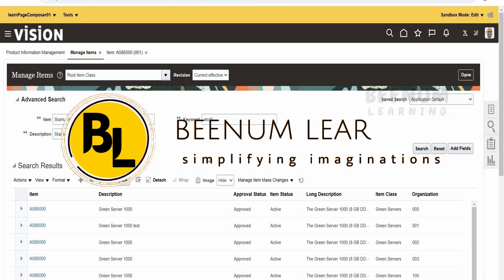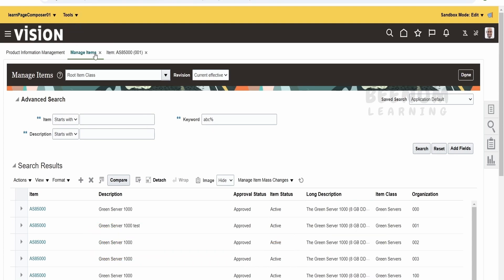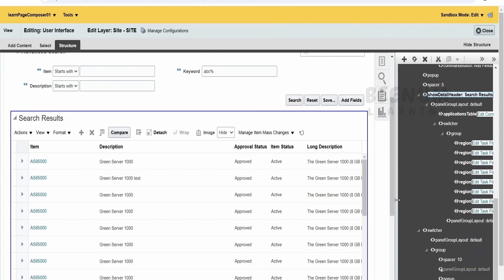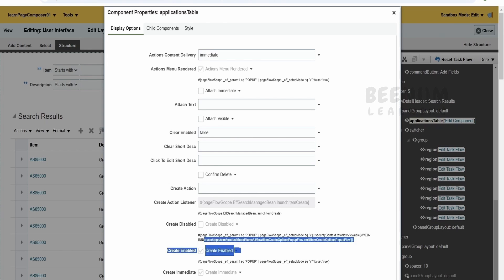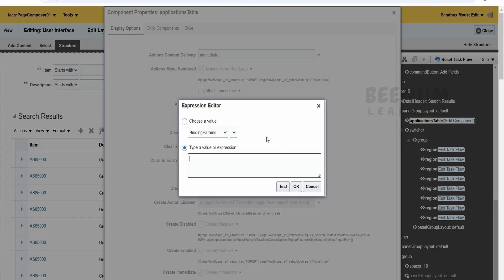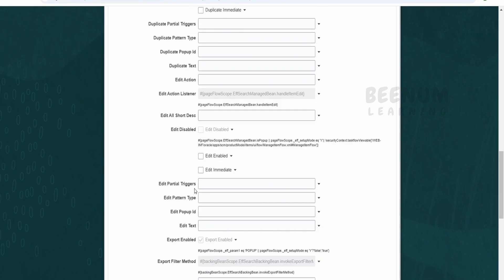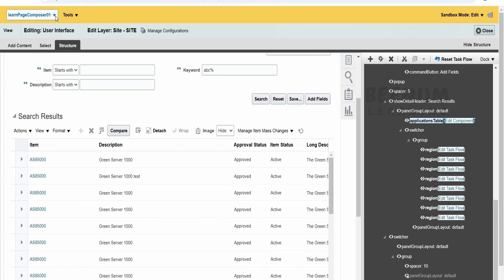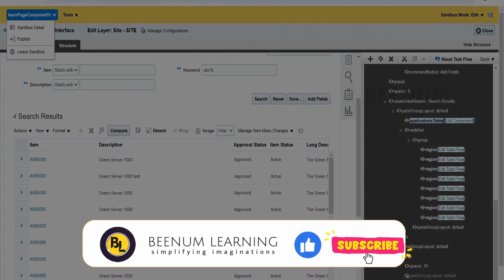Use Page composer to personalize the table action buttons add remove edit table button Oracle Fusion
With this video we will Learn How to use Page composer to personalize the table action buttons, enable disable add remove edit table buttons

00:01  Introduction and overview of class

01:58  Please donate and support us